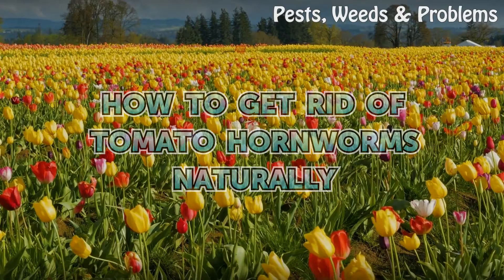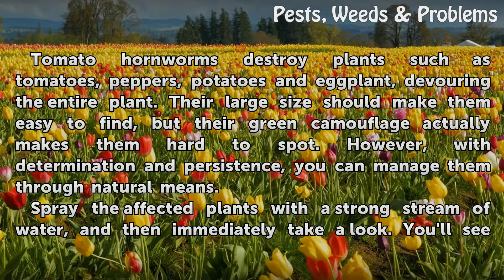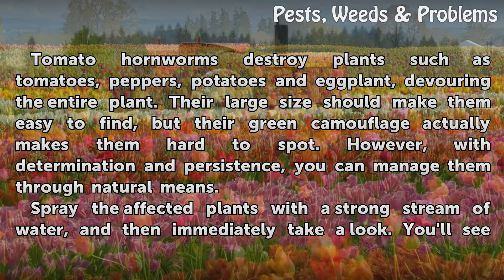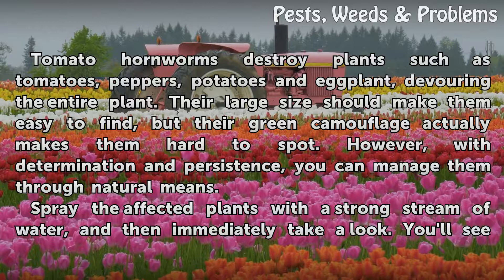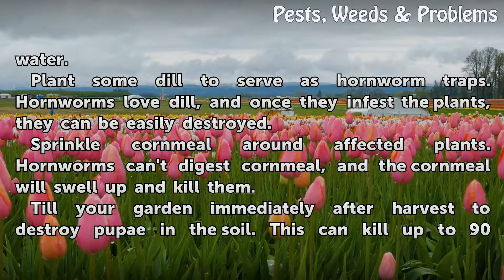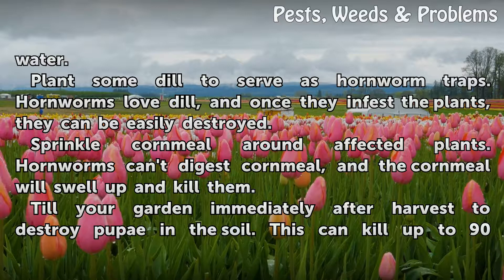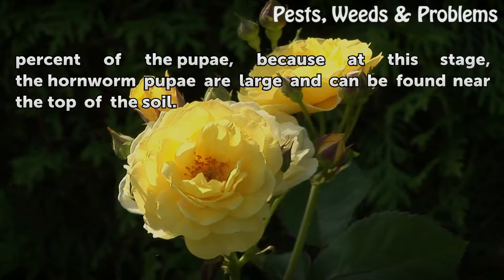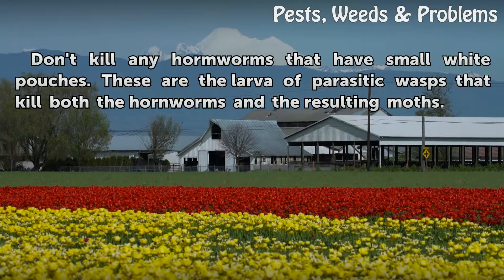How to Get Rid of Tomato Hornworms Naturally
How to Get Rid of Tomato Hornworms Naturally. Tomato hornworms destroy plants such as tomatoes, peppers, potatoes and eggplant, devouring the entire plant. Their large size should make them easy to find, but their green camouflage actually makes them hard to spot. However, with determination and persistence, you can manage them through natural...

Table of contents How to Get Rid of Tomato Hornworms Naturally
Tips & Warnings 01:42